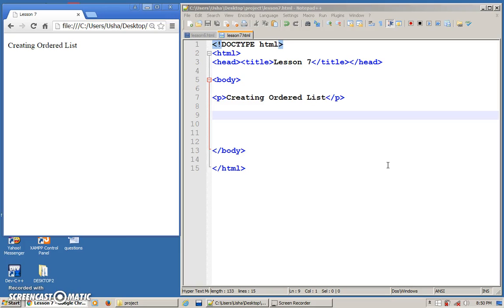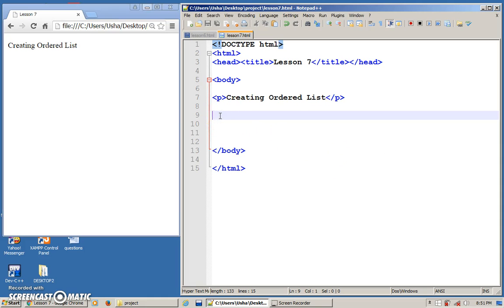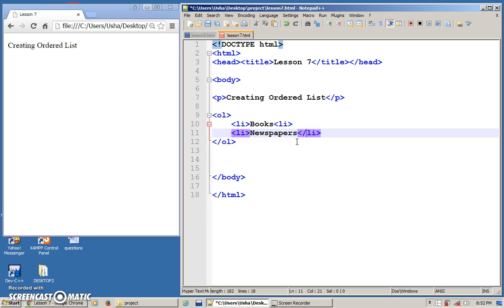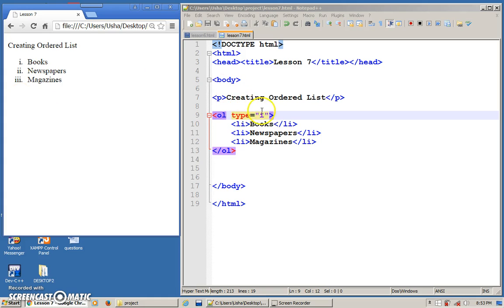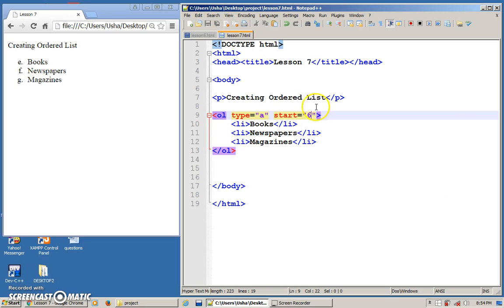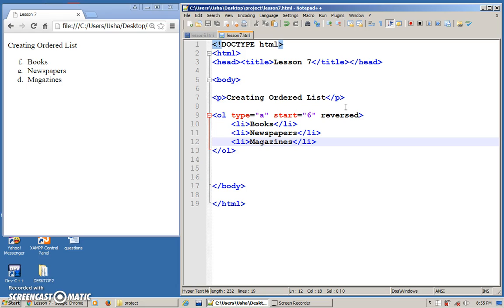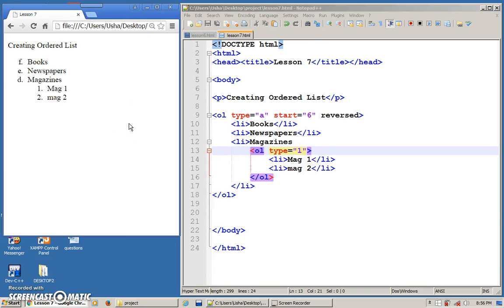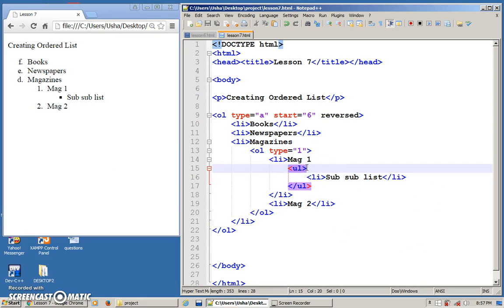Ordered List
The video shows how to create ordered lists in a webpage.